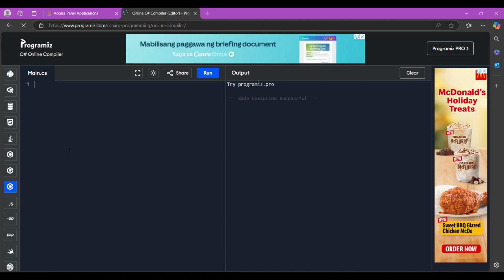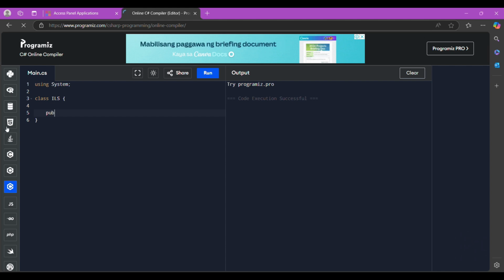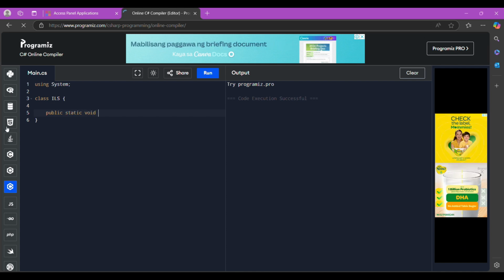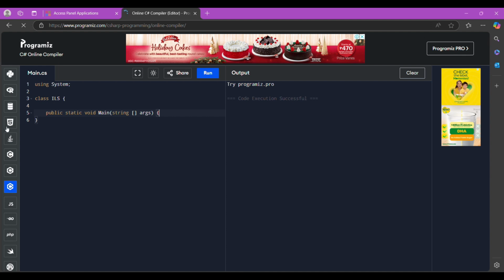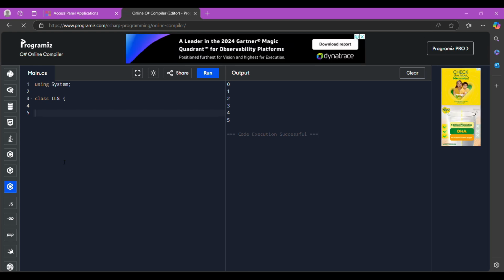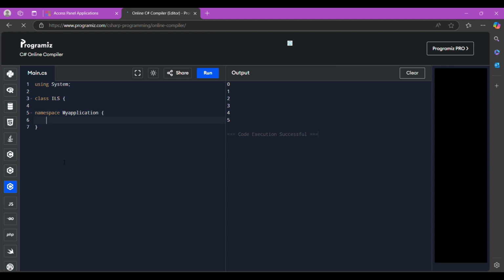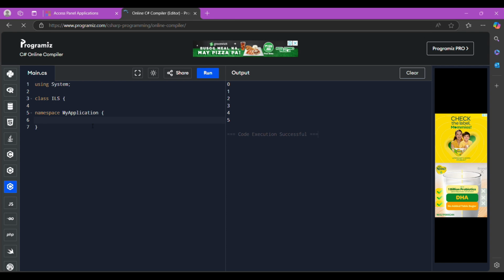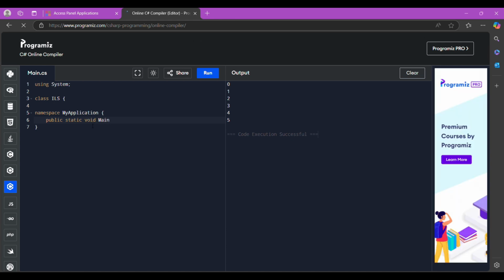C# Tutorial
Part 1 :)